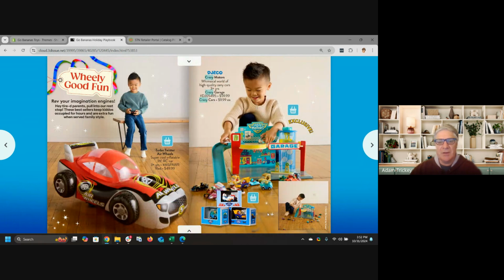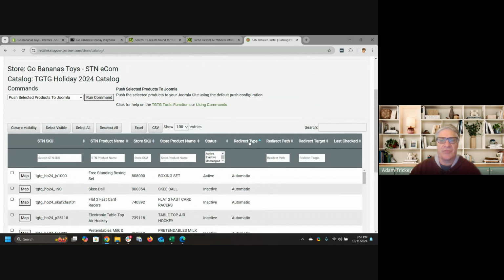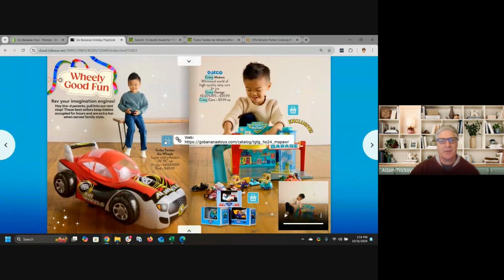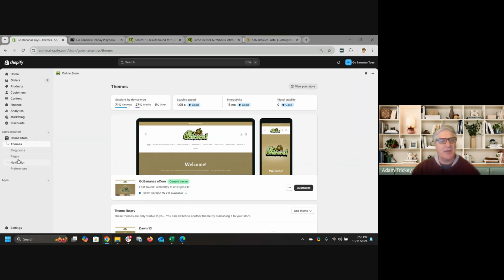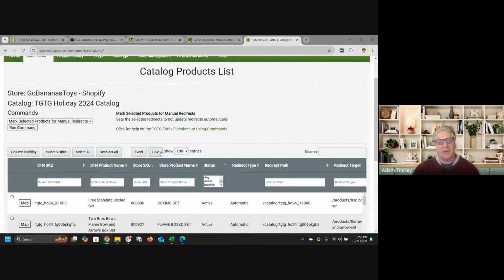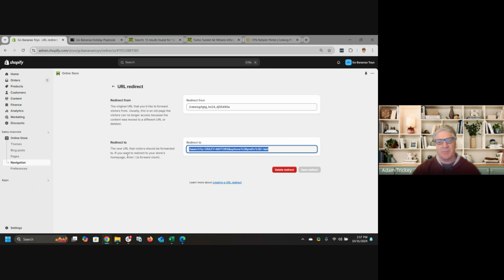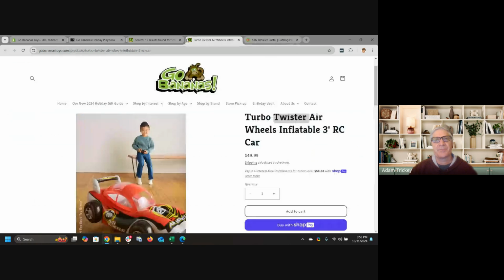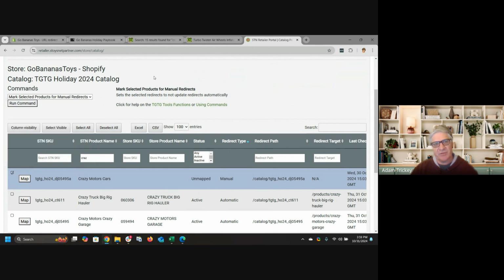TGTG eCats - using manual redirects for Shopify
One thing that often happens with the TGTG e-Catalogs is that they contain product web links that you want to link to a group of products instead of a single product, or to a variable type product instead of a standard product. As an example, in the Holiday 24 issue, the Crazy Motors Cars are one of these items. This video will show you how to use the "Manual Redirects" option on the Retail Portal's TGTG Tools to easily take shoppers to a landing page for all the Crazy Motors Cars you carry.